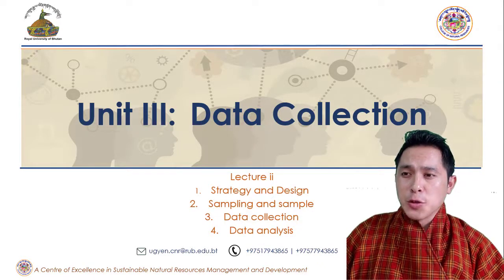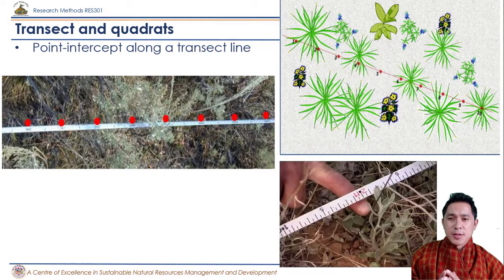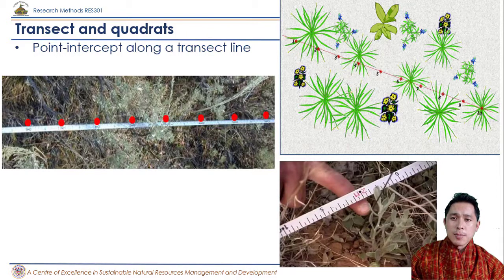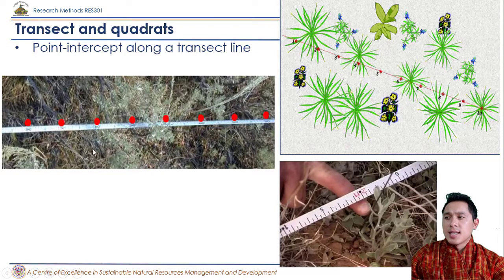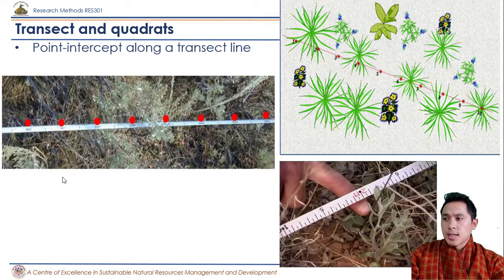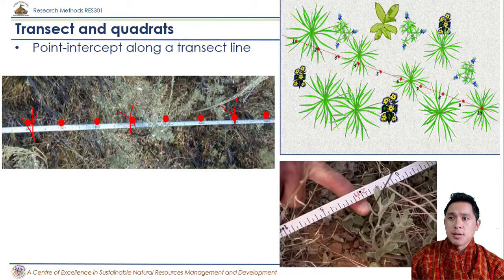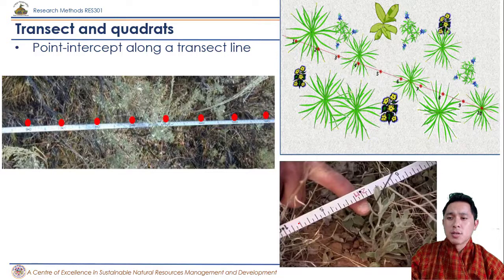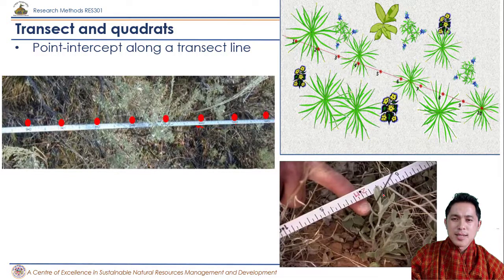Sampling Units in Ecology- Transect and Quadrats